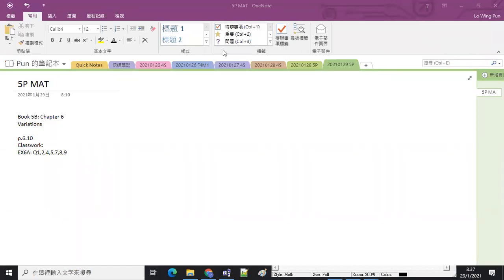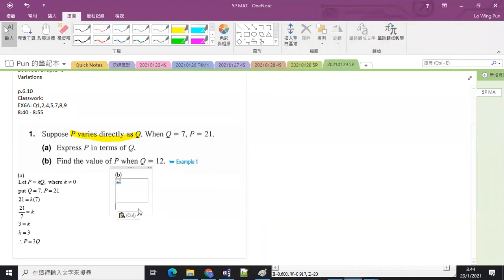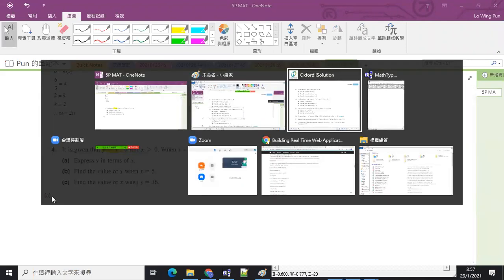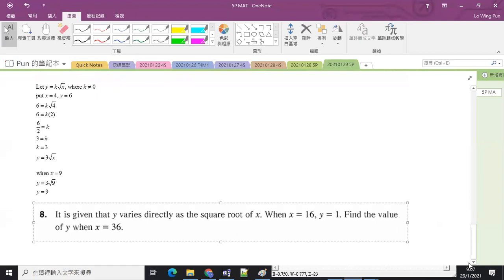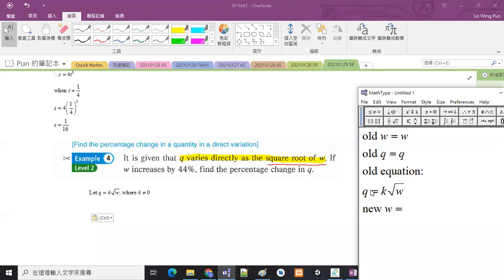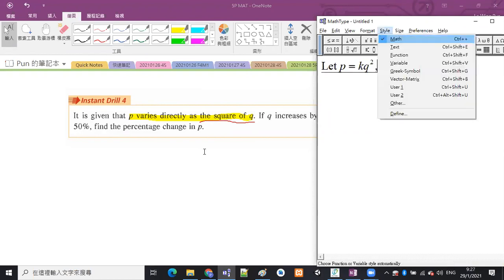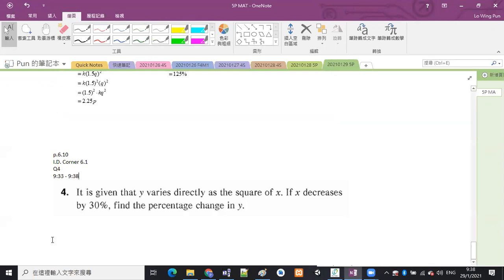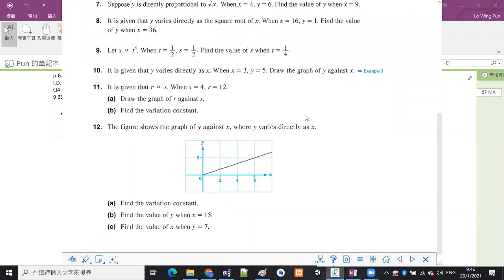20210129 5P MAT